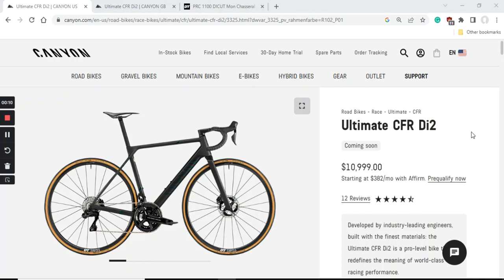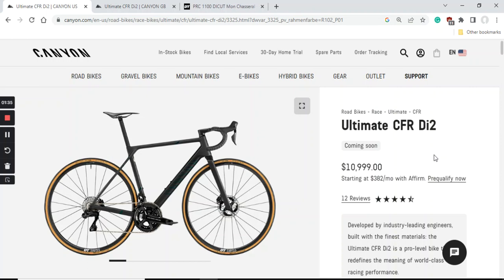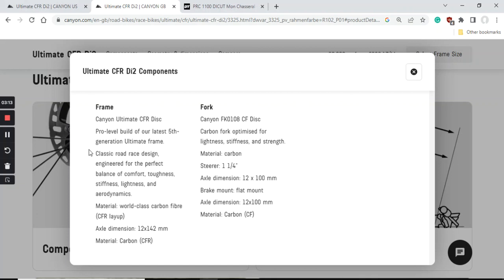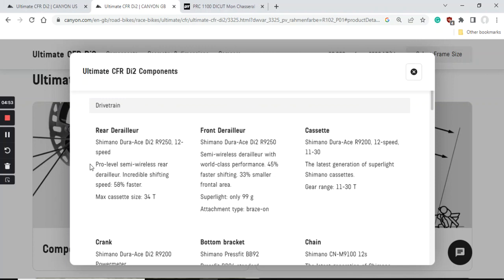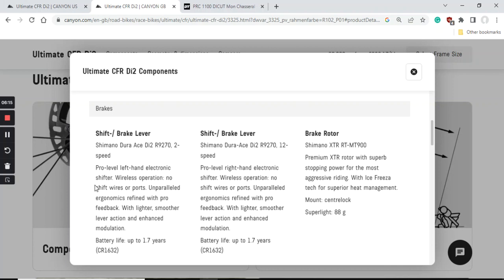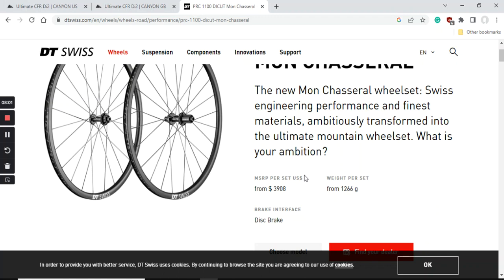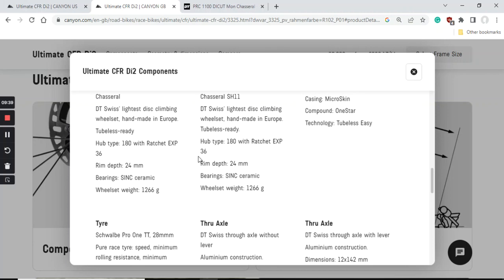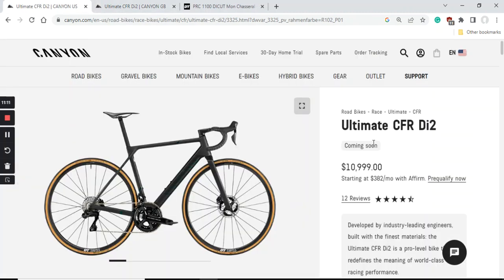CANYON ULTIMATE CFR Di2 (2023): Why It Costs $10,999? | Buyer's Guide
Hello friends!
In this episode, I bring you the answer to the question of why this road bike costs $10,999. It is the 2023 Canyon Ultimate CFR Di2.

Developed by industry-leading engineers and built with the finest materials: the Ultimate CFR Di2 is a pro-level bike that redefines the meaning of world-class racing performance.
Links from the video:
Canyon Ultimate CFR:

Thumbnail photo credit: Canyon Bikes
Cheers!